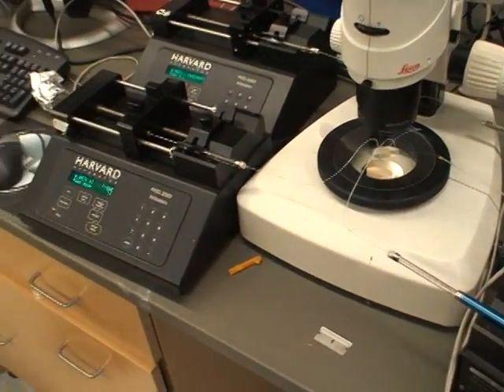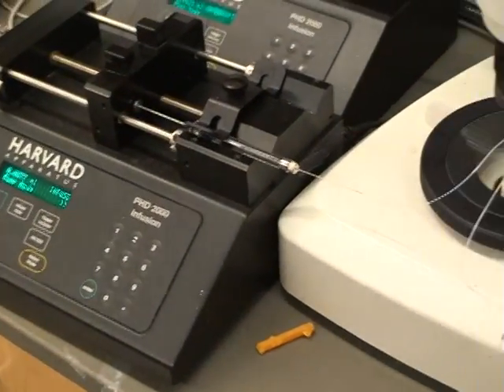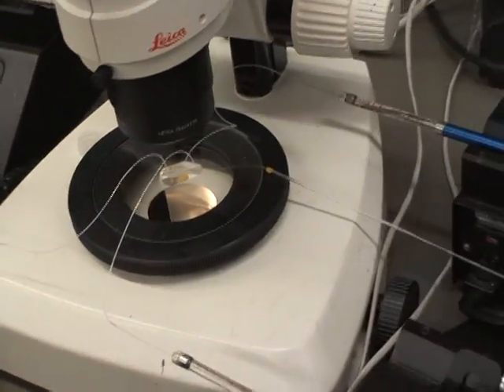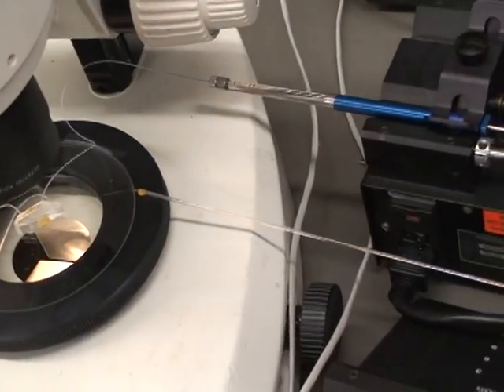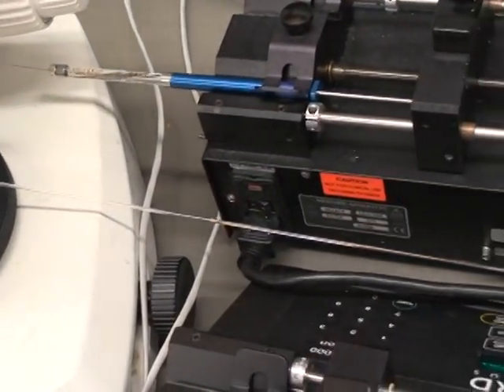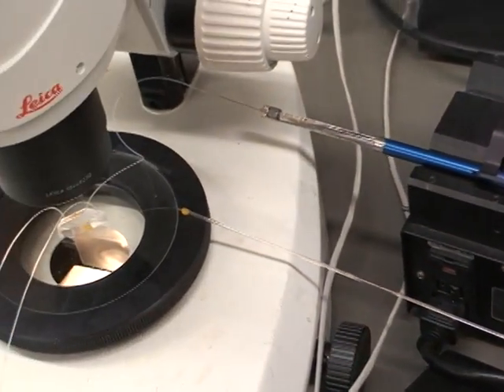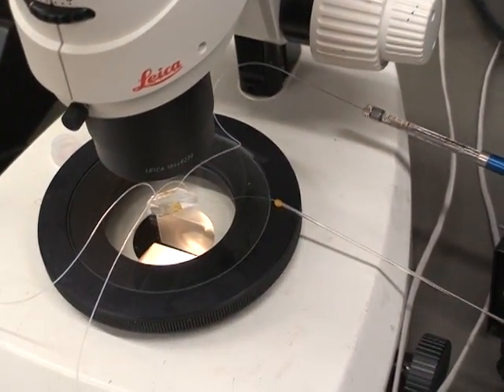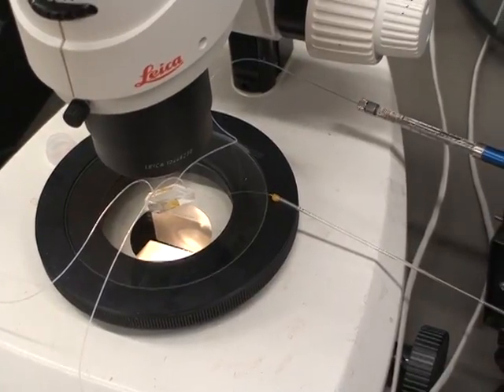Hybrid Method 9: Filling the storage capillary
A microfluidic technique for crystallization of proteins (both soluble and membrane proteins) developed at the Ismagilov lab at the University of Chicago.